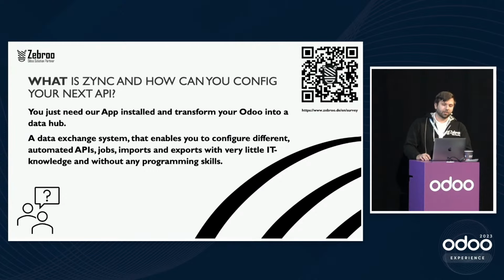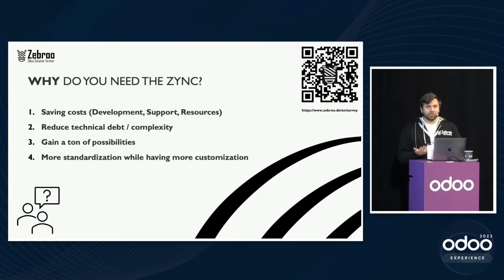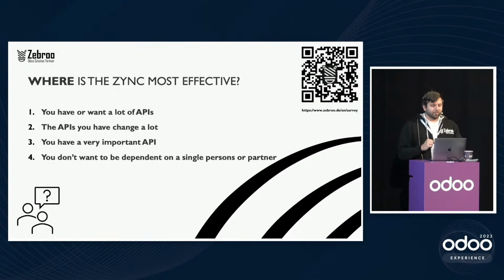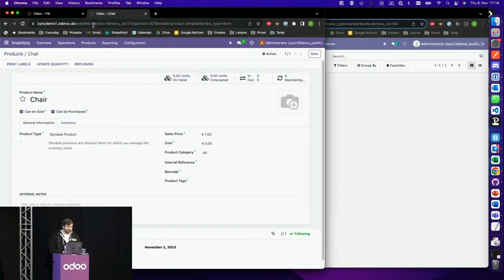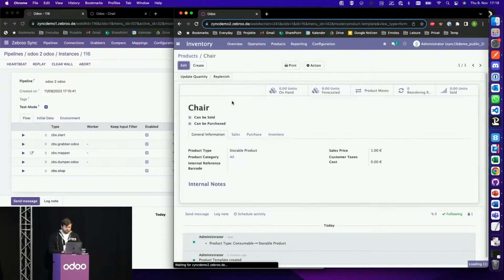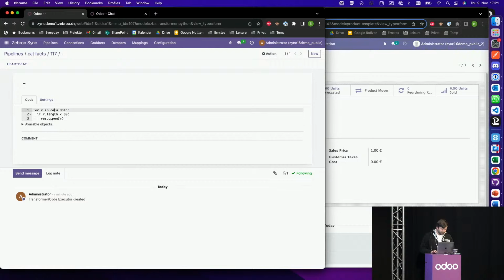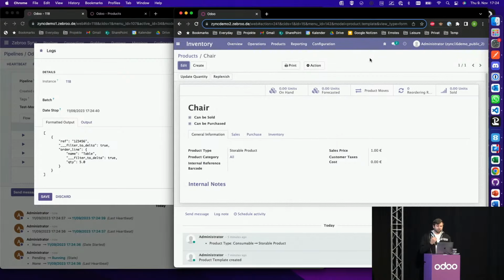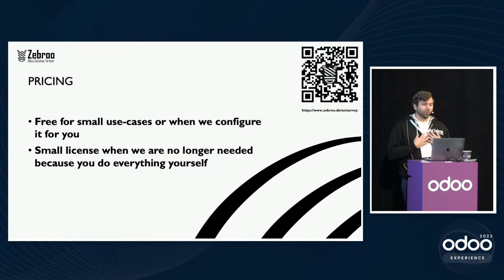Connecting to (basically) any Interface with low / no code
We developed a module that lowered the support for a customer for 40 bi-directional integrations and interfaces with 140 different syncing workflows to 2 hours a week and doable by a non-developer. (Pricing tools, supplier info stock and delivery states, connecting two odoo systems, im- / export different shop systems, connecting a WMS, custom marketplaces, excel to order, mass image import to products and many, many more)

How? The module makes it possible to sync any system without the need of developers, deployments or external professionals. Everything is done in the frontend. Most types of connections are already supported (REST, SOAP, file, Ftp, Email, Odoo, MSSQL, MYSQL, DB2, XLSX, CSV, XML, JSON)

We learned that a lot of SMEs need to connect to many APIs. Developing multiple APIs can have a lot of disadvantages, technical debt and expensive external dependencies. The Talk will show these Problems and explain how we can improve this.

The audience will learn what possible traps there are, when you are in a business or environment that profits of or has the need that odoo has to talk to multiple systems and third party services.

Target audience is:
- everyone who has or wants multiple APIs connected to odoo
- everyone that has or wants multiple odoo systems
- everyone that has interfaces that change a lot
- everyone who does not want to be dependent on single developers or external partners because of hard coded interfaces